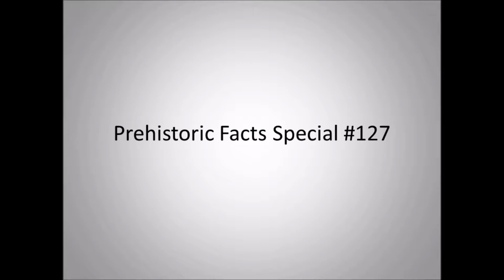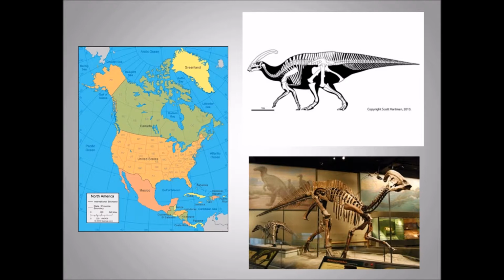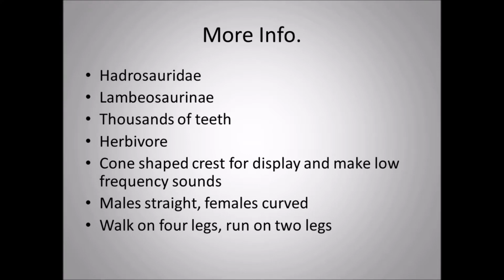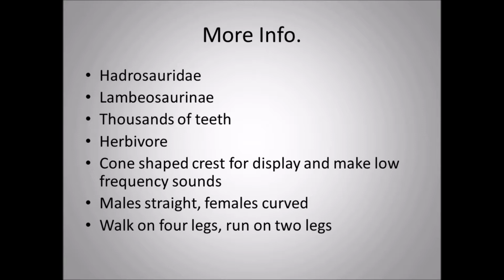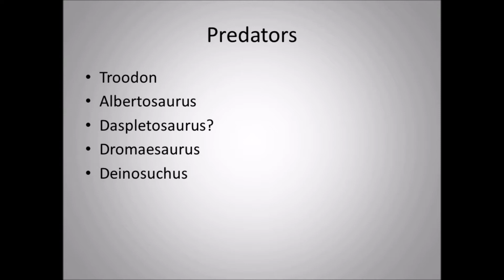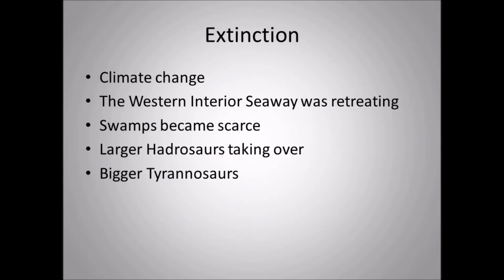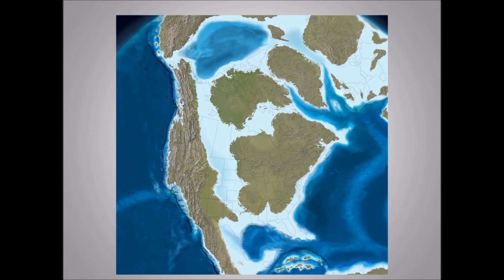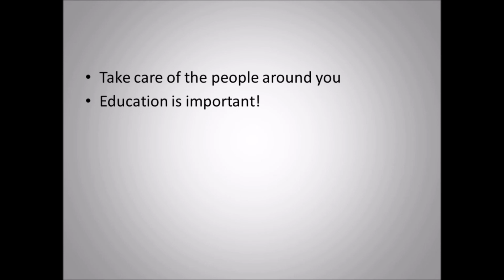Prehistoric Facts Special #127: Parasaurolophus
Information on Parasaurolophus.